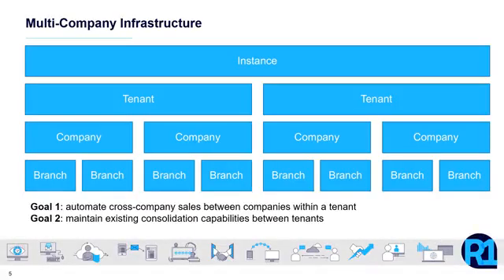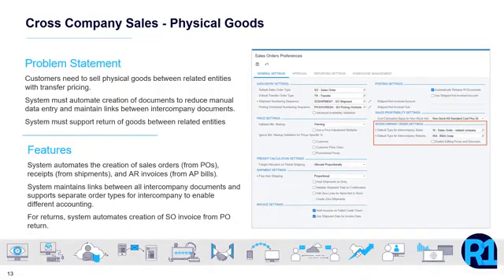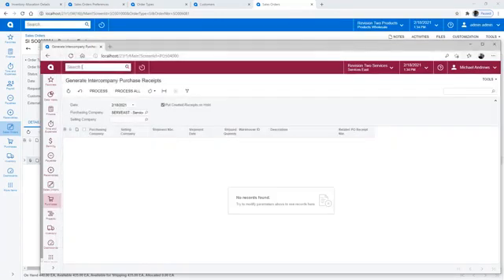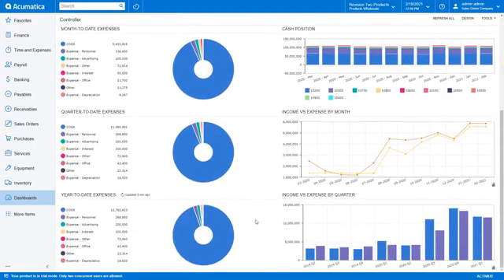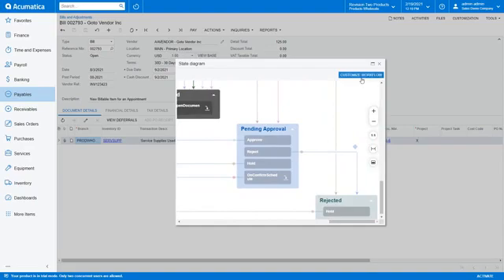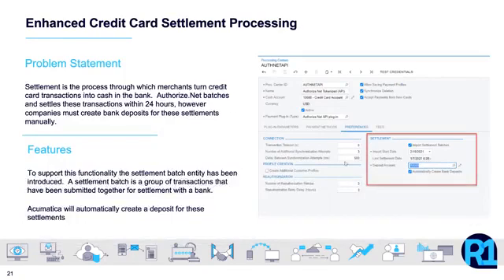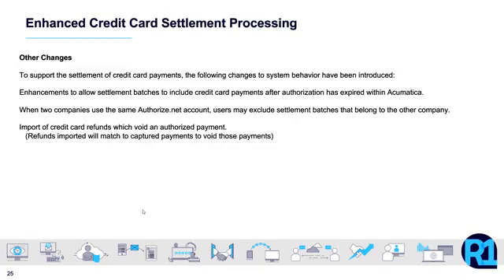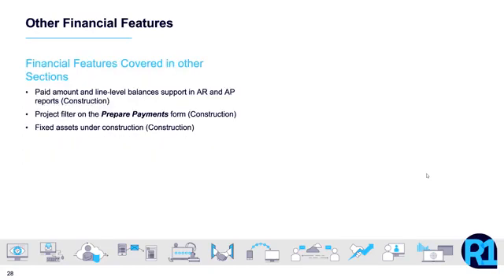2021 R1 Global Modules Overview - Financials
2021 R1 Financial Module Enhancements
Intercompany Accounting
* Company Groups
* Centralized Vendor Management

Financial Features
* Financial Dashboards in Core Product
* New Automation Engine Implementation
* Enhanced Credit card settlement process
* Tax Exemption at Document Level